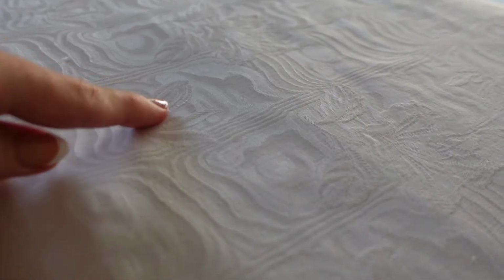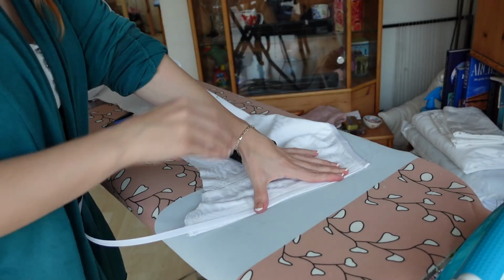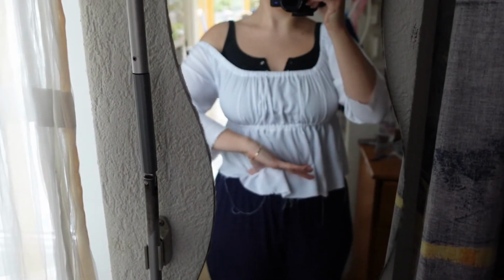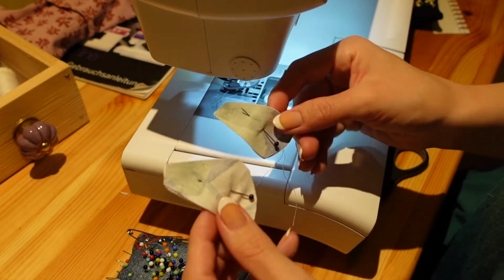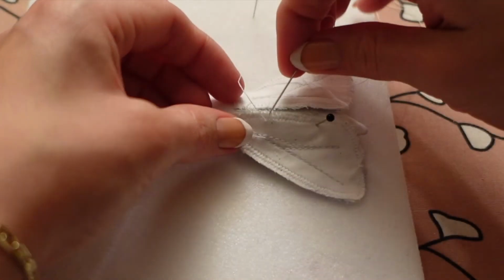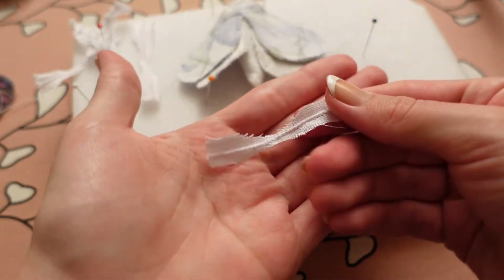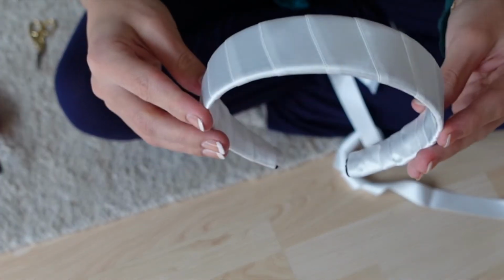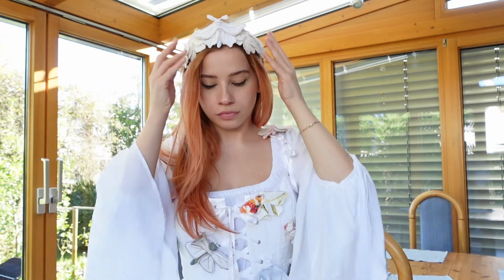Moth Queen Costume | small fabric moths tutorial | Fionasdf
Hello I’m back, this time with a costume video. Now I know Halloween has long passed, but sometimes life comes in the way of video editing. But I finally did it and here is my Mothqueen Costume! I also share how to make small fabric moths, a corset and the dress for underneath it all.